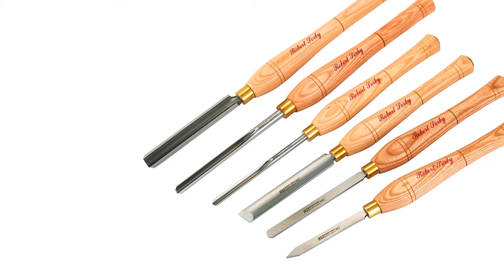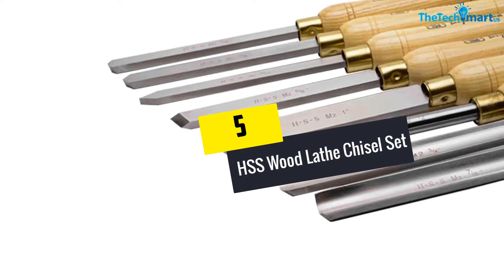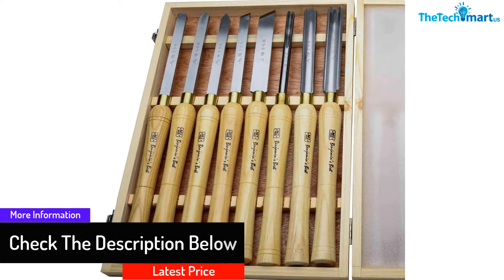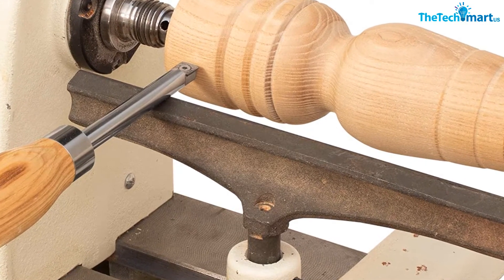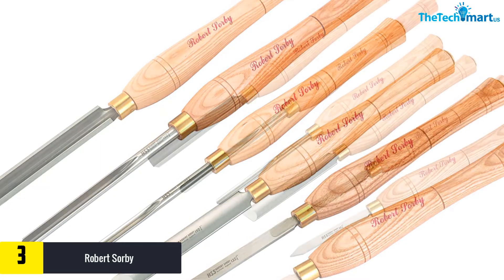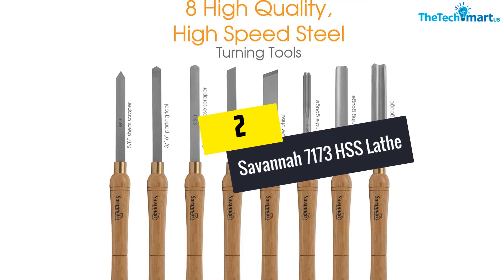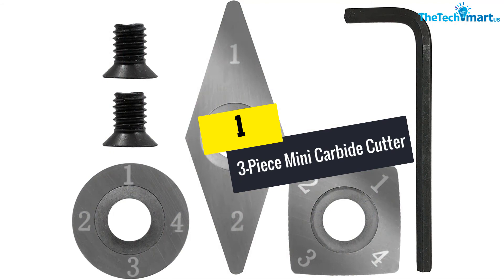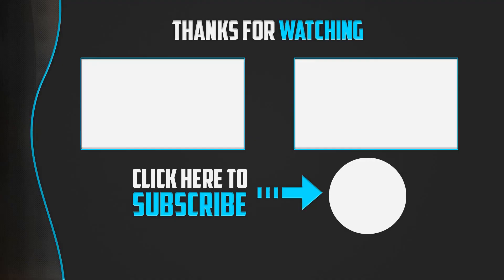Top 5 Best Woodturning Tools 2024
▶️  In This video We recommended the top 5 Best Woodturning Tools

▶️ 5.  HSS Wood Lathe Chisel Set

▶️ 4.   3-Piece Carbide Tool Set

▶️ 3.   Robert Sorby

▶️ 2.    Savannah 7173 HSS Lathe

▶️ 1.    3-Piece Mini Carbide Cutter

Are you Searching for Best Woodturning Tools? So now you are in the right place for getting the valuable info on Woodturning Tools.

In this video we short listed the top 5 Best Woodturning Tools on the market in 2020. We made this list based on our

We have tested each Woodturning Tools and tried to include an in-depth information of Woodturning Tools in our Video which will be enough to fulfill all of your needs. We recommended The Top 5  Best Woodturning Tools In this video. All of them are maintain the quality. If you want to buy Best Woodturning Tools, we think this list will be very helpful to you.

We hope you like the  Best Woodturning Tools we select for this year.

If you have any questions related to the  Best Woodturning Tools which are listed here, please leave a comment down below and we will get back to you as soon as possible.

Woodturning Tools,Best Woodturning Tools,Best Woodturning Tools 2020,5 Best Woodturning Tools 2020,Top 5 Best Woodturning Tools 2020,Top 5 Best Woodturning Tools in 2020